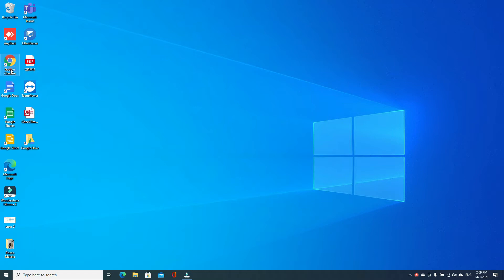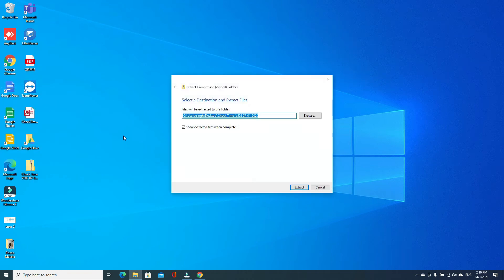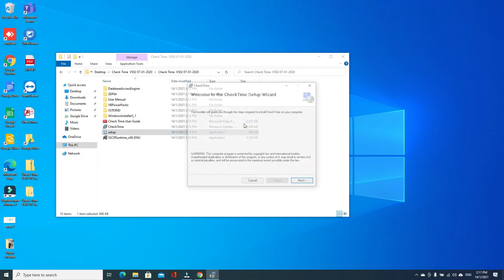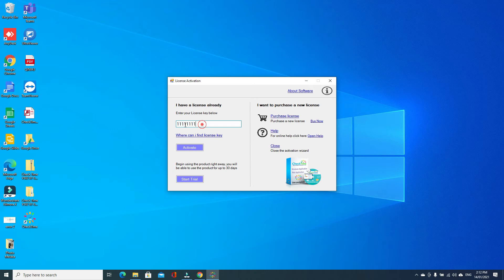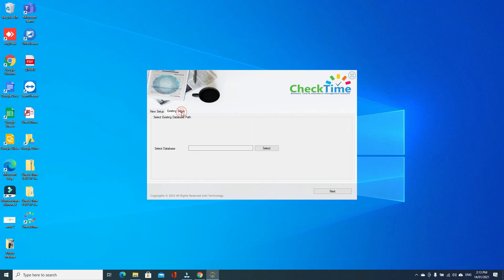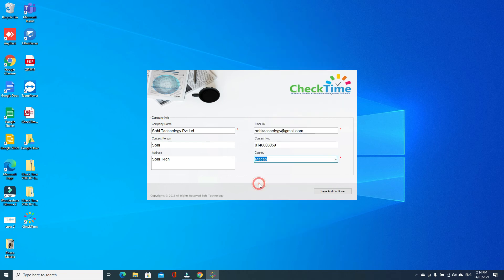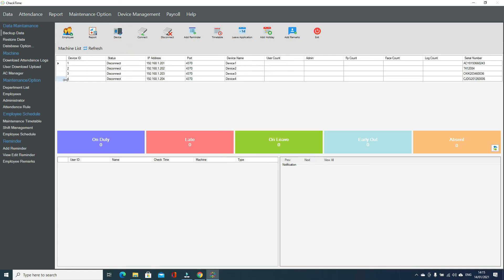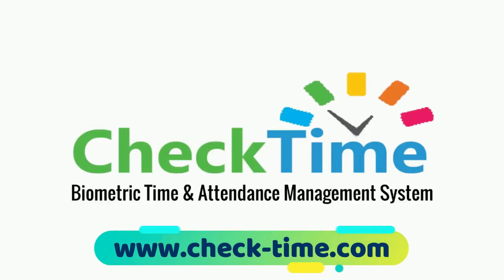How To Install Check Time Biometric Time Attendance Software in Computer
Malaysia Time Attendance System is developed to Integrate Information with your Time Clock Hardware.